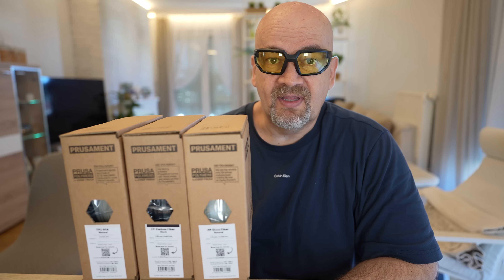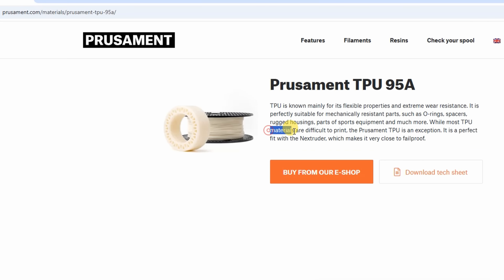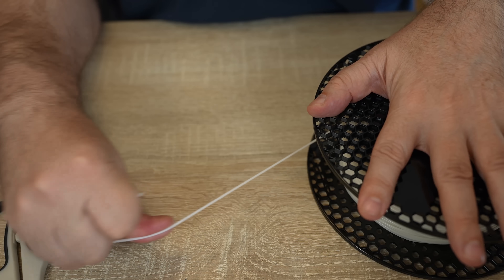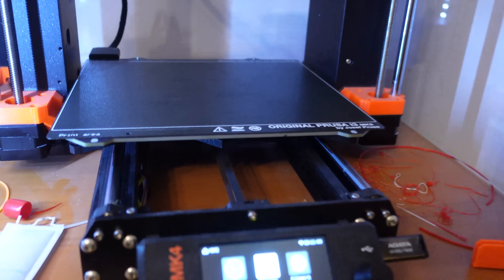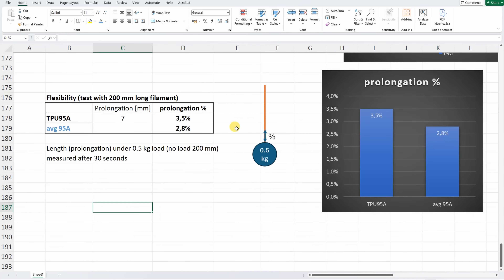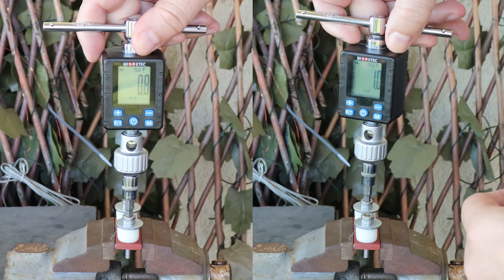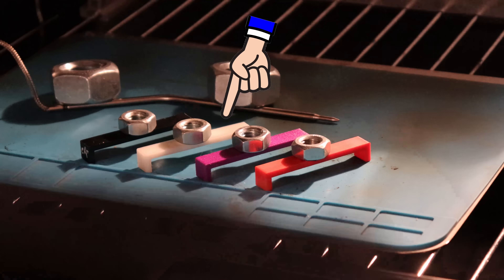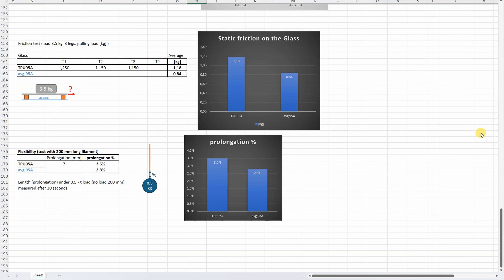Prusament TPU 95A Review: Flexible, Reliable, and Easy to Print?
In this video, I’m testing the Prusament TPU 95A flexible filament. TPU filaments can vary a lot in printability and elasticity, so I wanted to see how Prusament performs in different mechanical and practical tests. From flexibility and rebound to creep and friction, this review covers it all to find out how this filament behaves in real applications.

If you’d like to support my filament testing series, you can join my Patreon page for early access to videos and a summary spreadsheet with all previous test results for comparison:

Chapters:
0:00 Introduction
0:52 Specifications
2:34 Unboxing
3:32 Slicer
3:45 3D printing
5:20 Wearing test
5:41 Filament elasticity
6:10 Rebound test
6:29 Tensile test
6:41 Layer adhesion
7:13 Washer test (stress relaxation)
7:53 Creep test
8:30 Friction test (glass)
8:57 Temperature test
9:31 Ring test (compression, bending)
9:43 Ring test (tensile, bending)
9:55 Hardness
10:08 All results
10:25 Conclusions